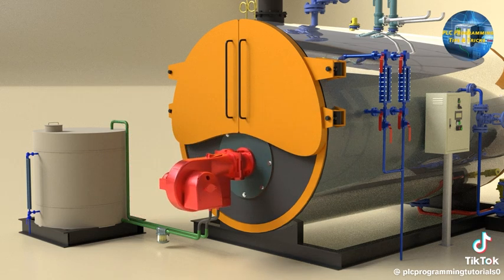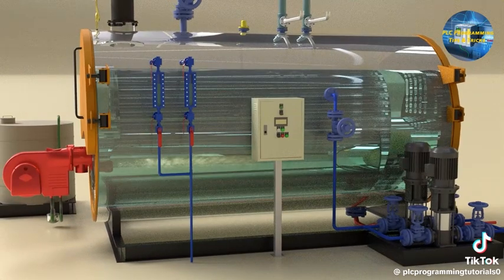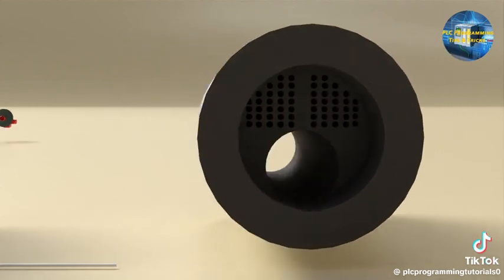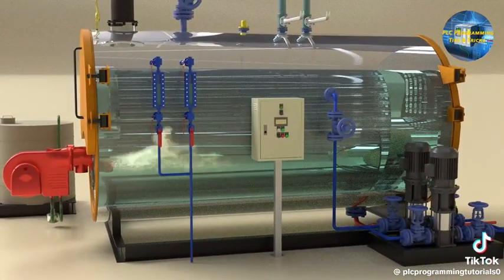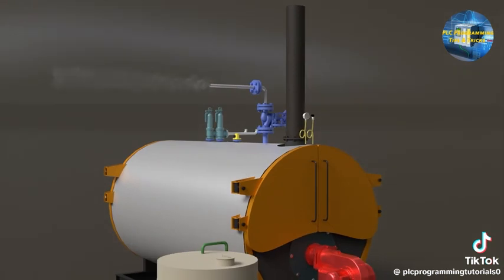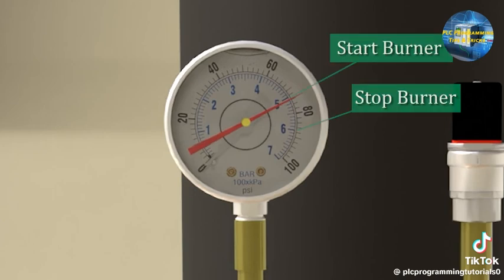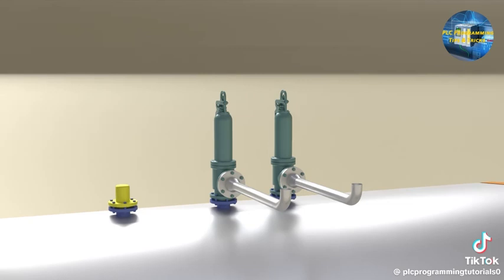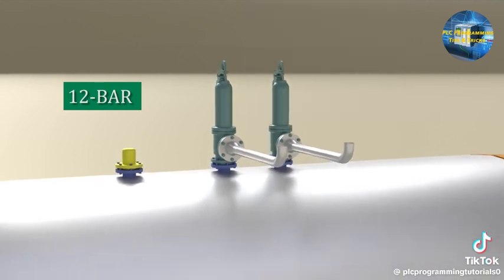22 August 2025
working principle  of boiler